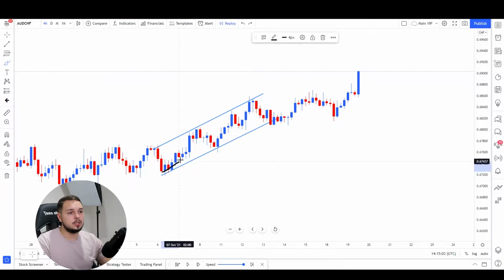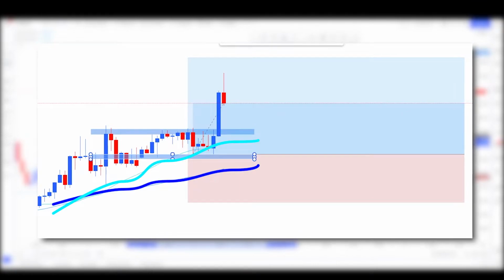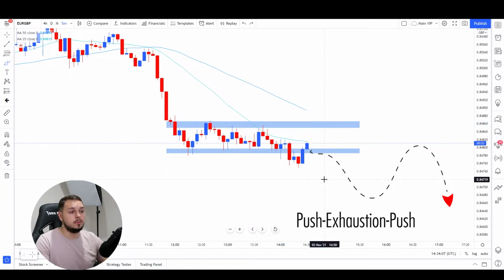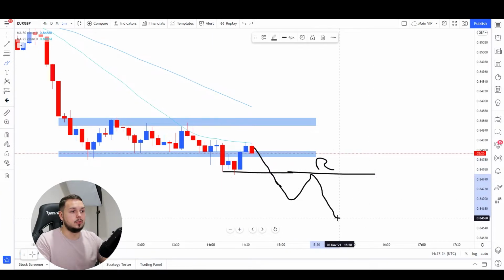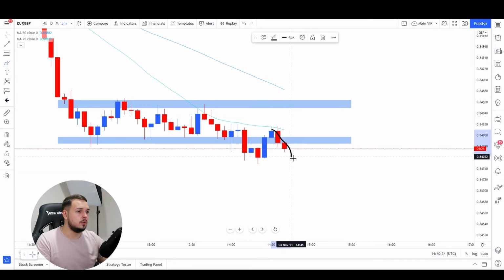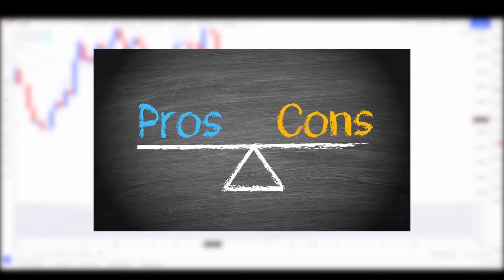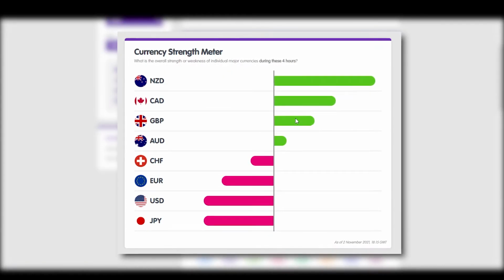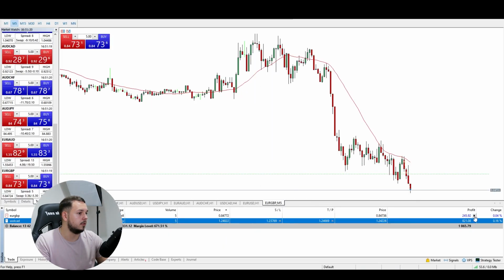The Best Forex Range Trading Strategy For YOU! (powerful)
Today I am going to show you a great range trading strategy that works both in higher and lower timeframes, I will also show you some live scalping trades with the forex strategy so you guys can fully understand how to use the strategy for your own personal monetary gain!
🔈 Share your opinion in the comments below.